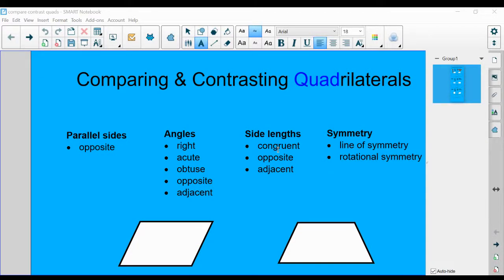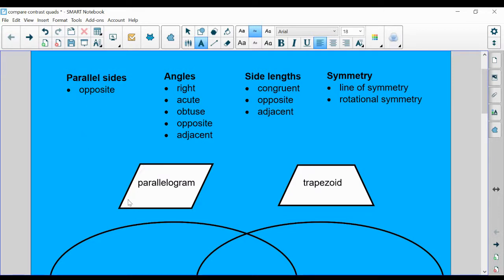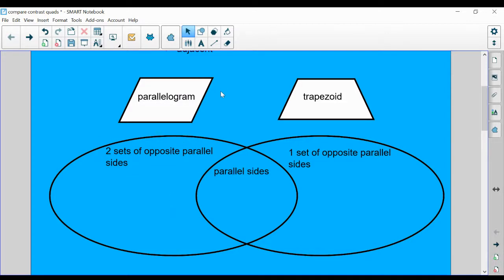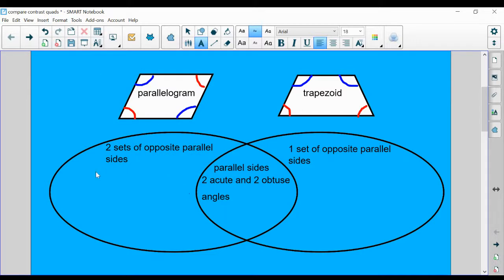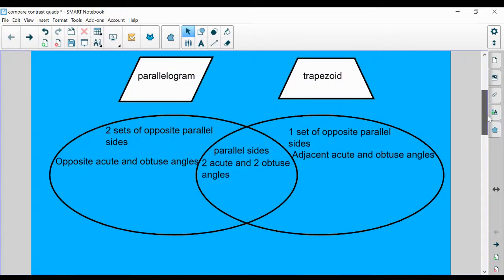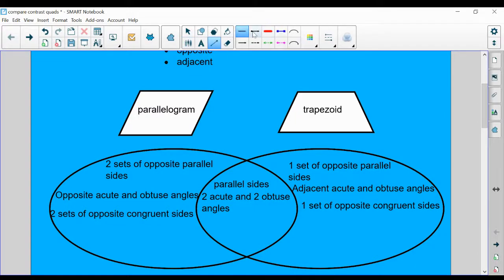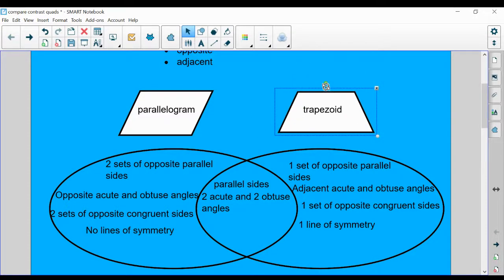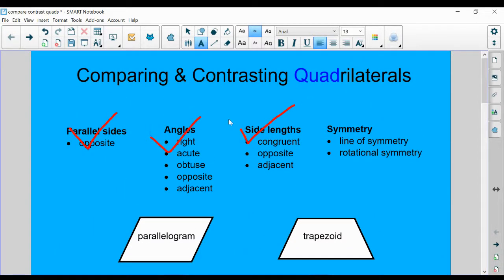Compare and Contrast Quadrilaterals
Comparing and Contrasting Quadrilaterals using the acronym P.A.S.S. and a Venn Diagram.